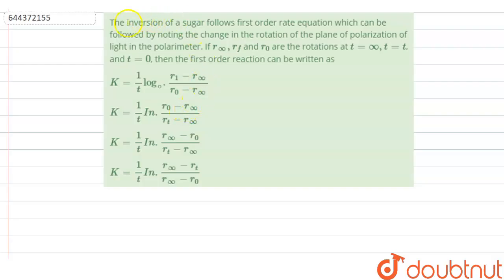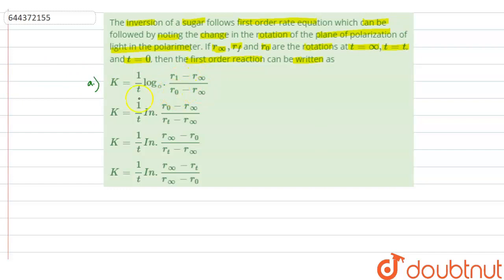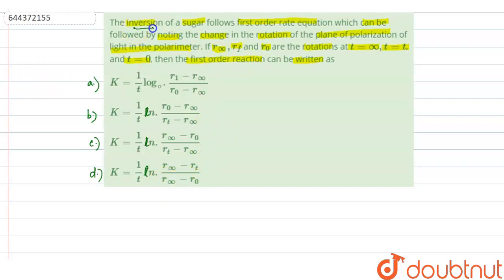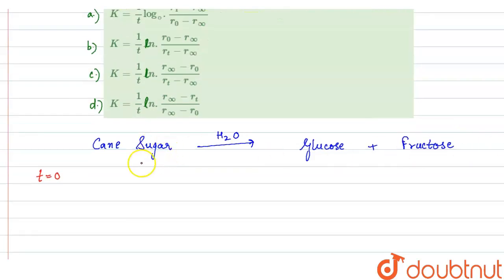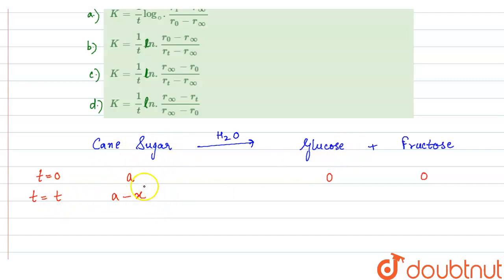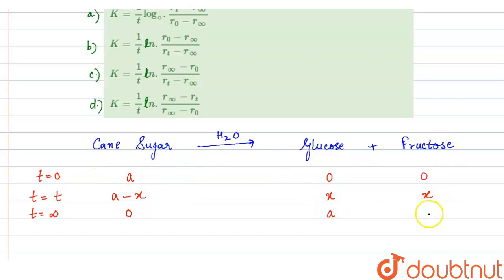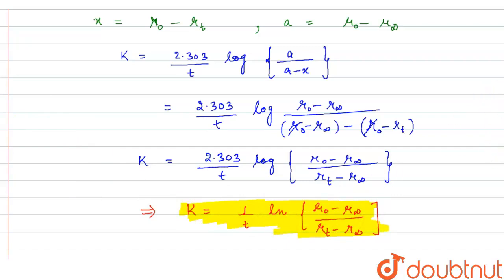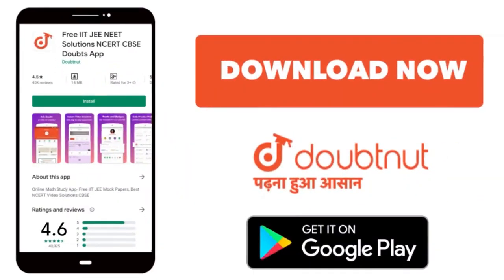The inversion of a sugar follows first order rate equation which can be followed by noting the c...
The inversion of a sugar follows first order rate equation which can be followed by noting the change in the rotation of the plane of polarization of light in the polarimeter. If r_(oo), r_(f) and r_(0) are the rotations at t = oo, t = t, and t = 0, then the first order reaction can be written as
Class: 12
Subject: CHEMISTRY
Chapter: CHEMICAL KINETICS
Board:IIT JEE

👉 Have Any Query? Ask Us.